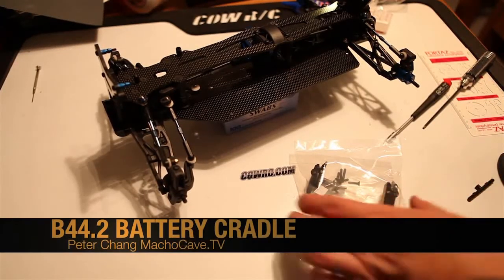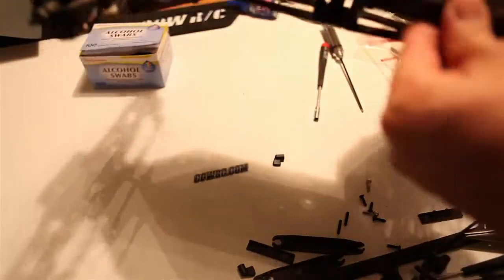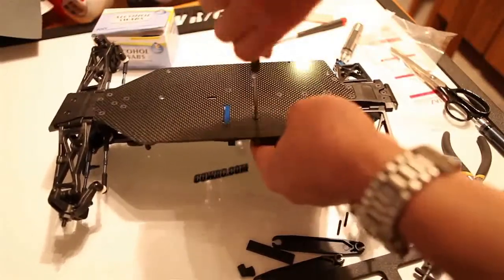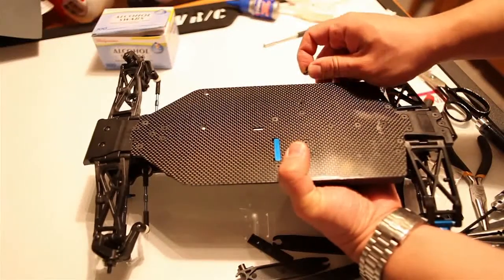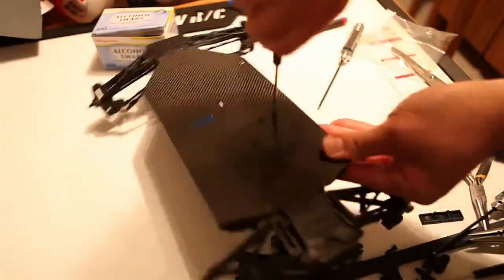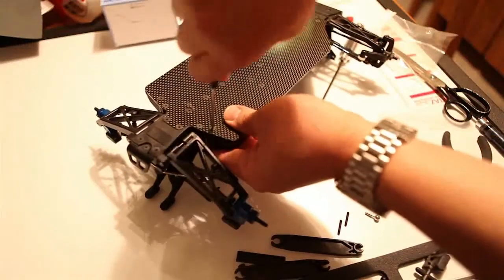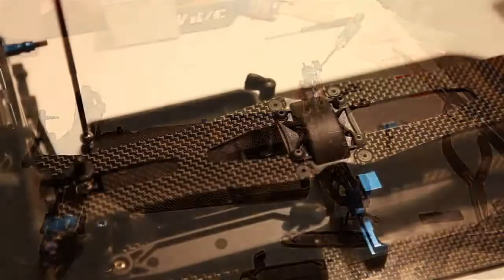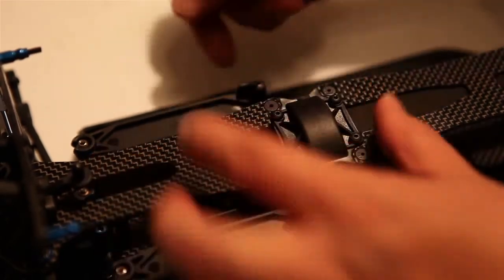B44.2 RC Buggy Build Part 27 Battery Cradle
Peter Chang MachoCave.TV demonstrates how to install the battery cradle on the Team Associated B44.2 RC Car Buggy!